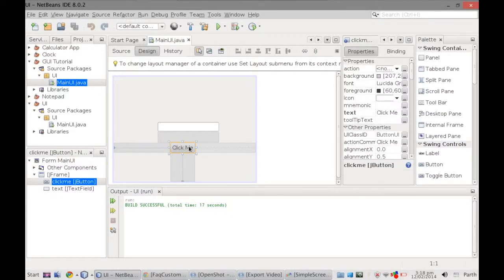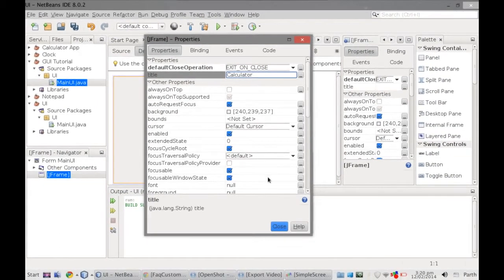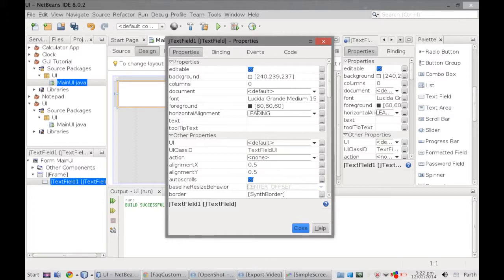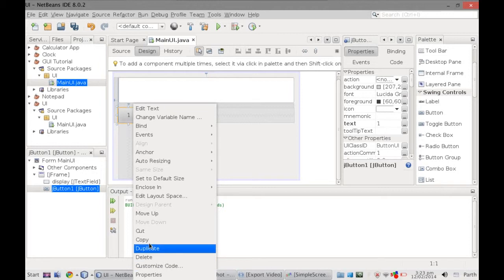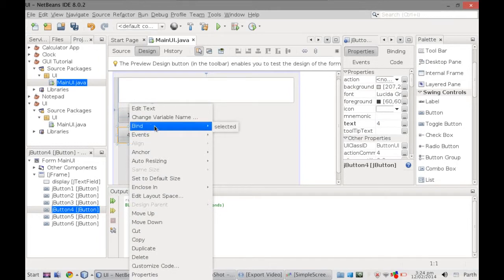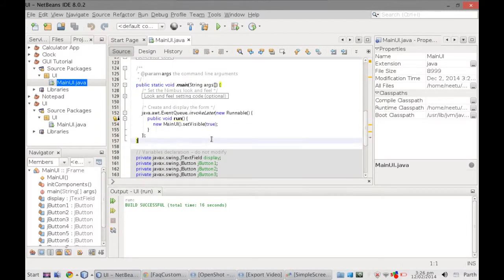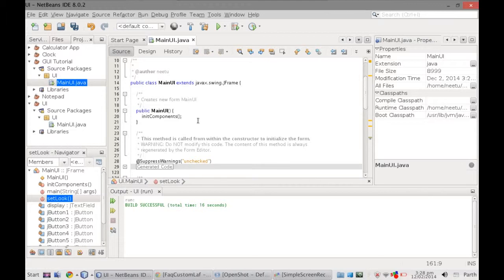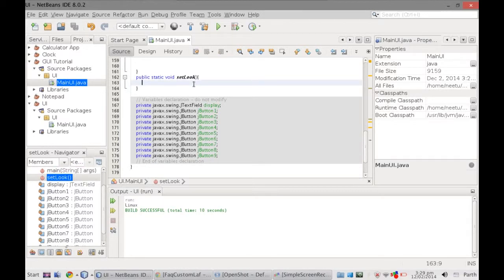Learning Java : GUI Calculator Part 1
Today we make a gui calculator in java